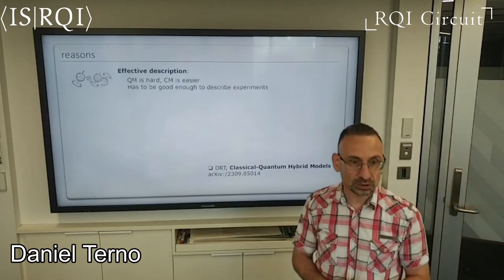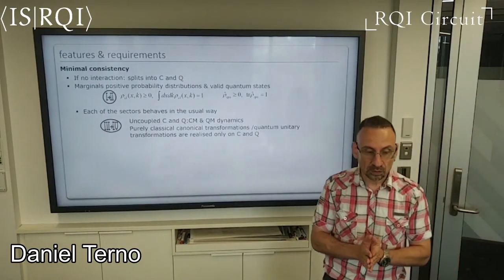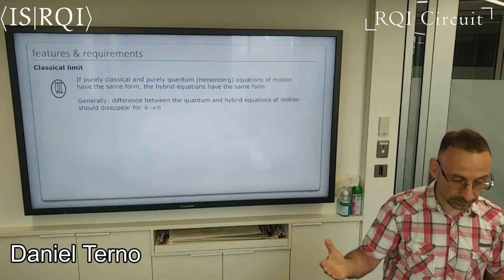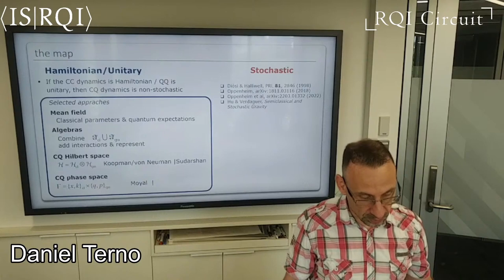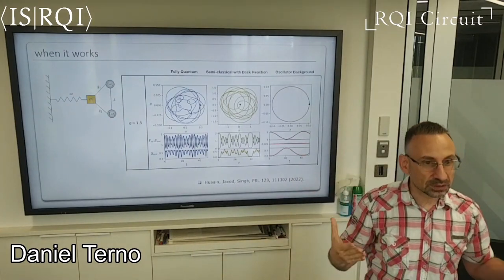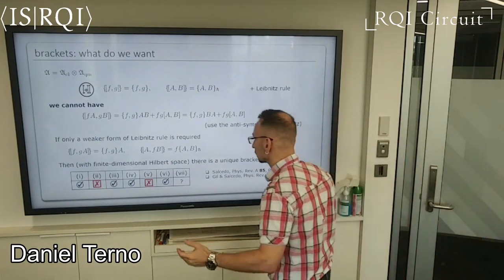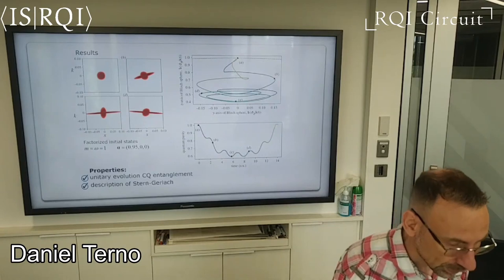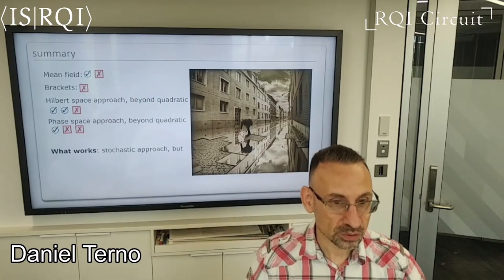Danny Terno: Quantum classical hybrid dynamics- RQI Circuit Sydney 2023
Title: Quantum classical hybrid dynamics

Abstract: In this talk we will describe the coupling of classical and quantum systems, and the consequences of different approaches to this problem.

Talk delivered at Macquarie University in December 1st 2023.